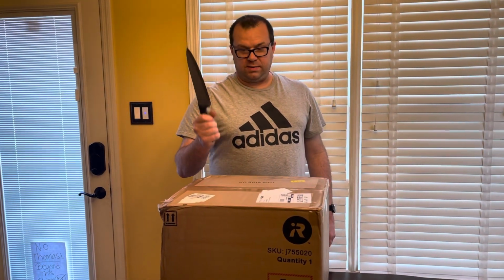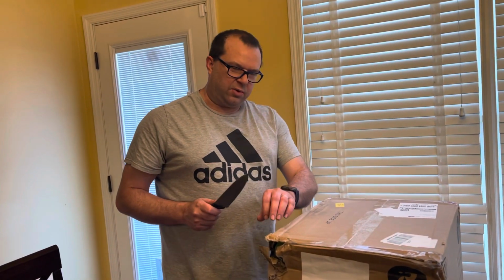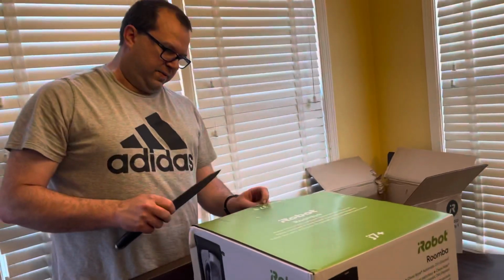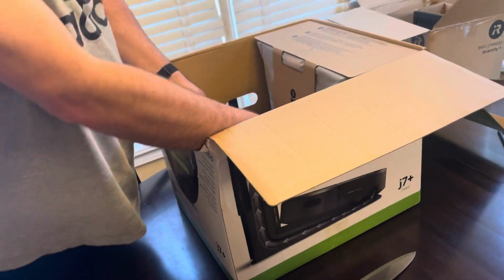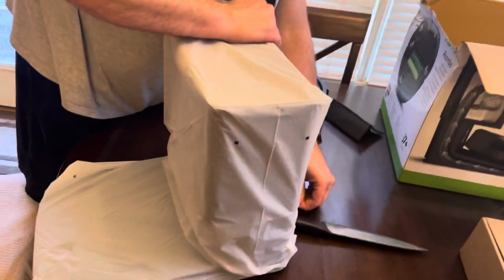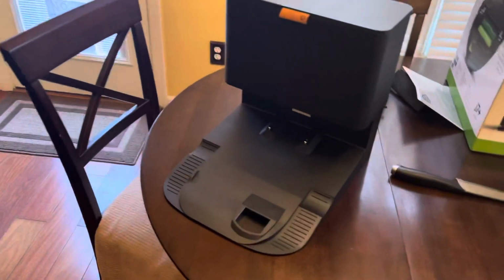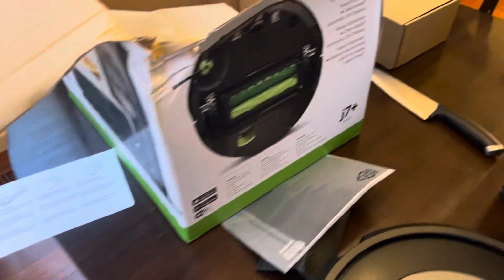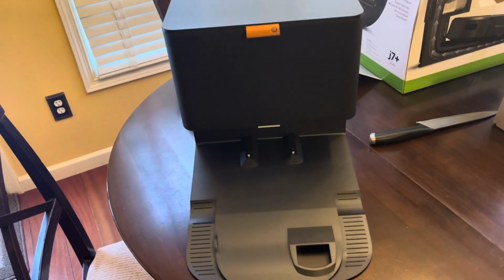iRobot roomba J7+ unboxing,acceptable condition from Amazon￼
I bought this from amazon in acceptable condition for $638 the normal price is 849. Did I get a good deal please watch the video and find out!
Acceptable condition means it will have scratches the box will be damaged￼.
This robot still came in its Factory box still sealed￼.😀🤑￼